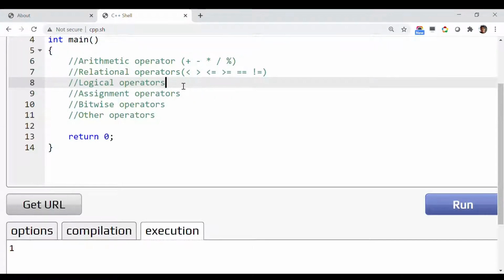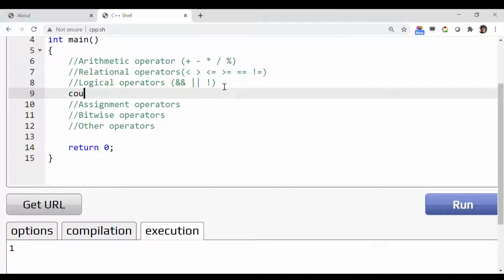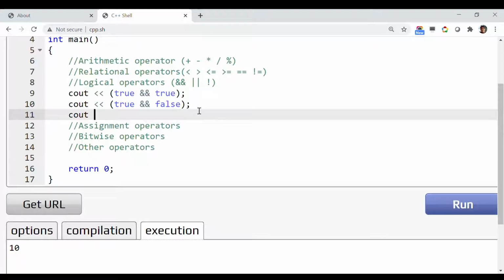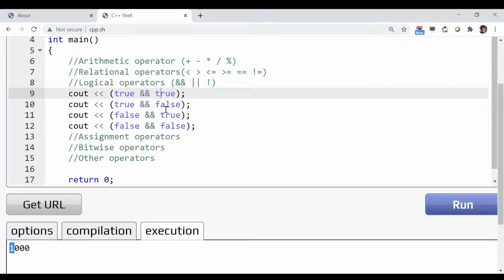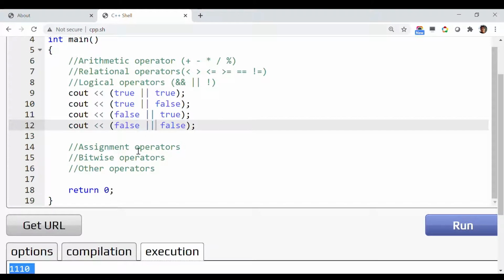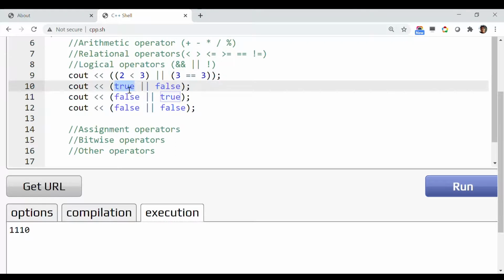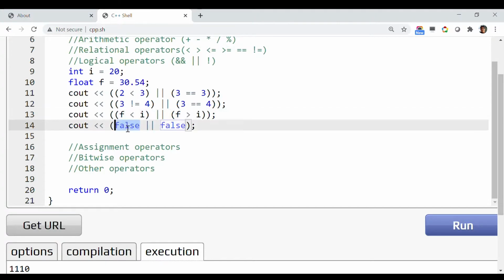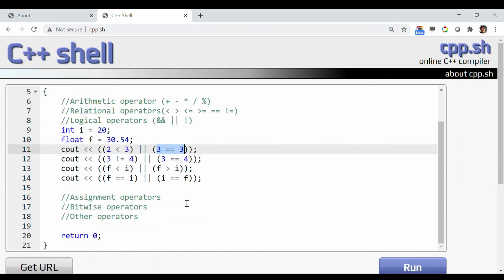6c Demo of Logical Operators